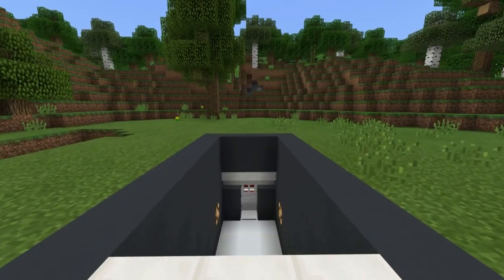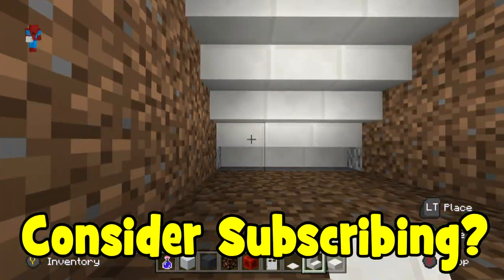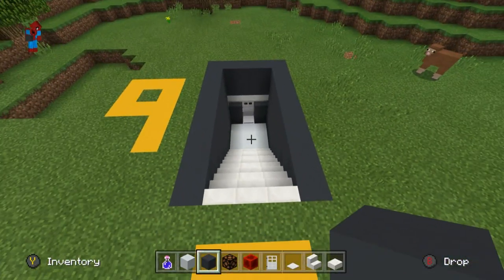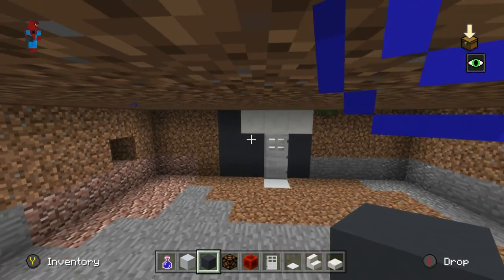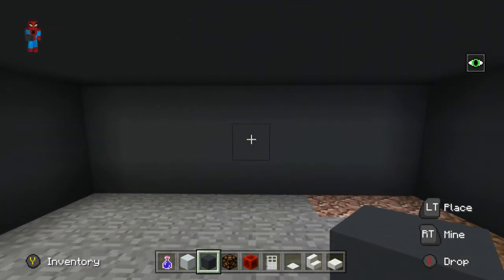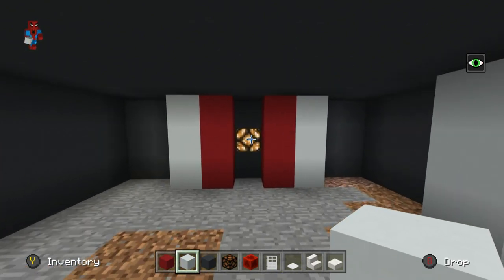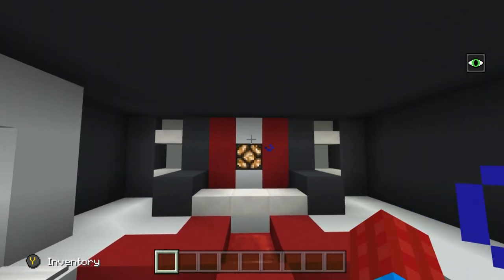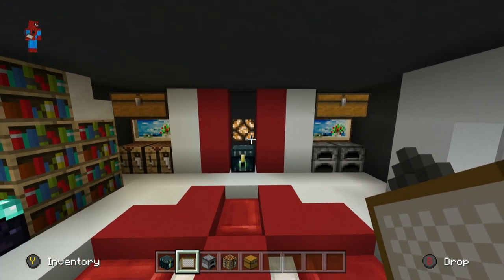Minecraft Tutorial: How To Make A Modern Underground Base "Hidden Base"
In this tutorial i show you how to make a Modern Underground Bunker. This is a modern underground survival base that is hidden underground.